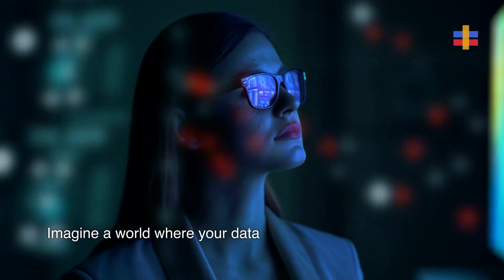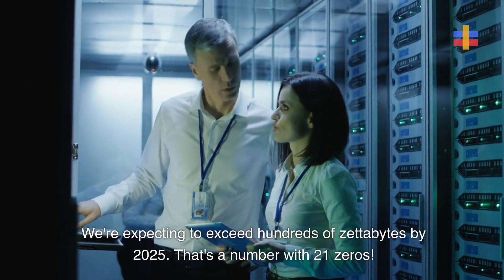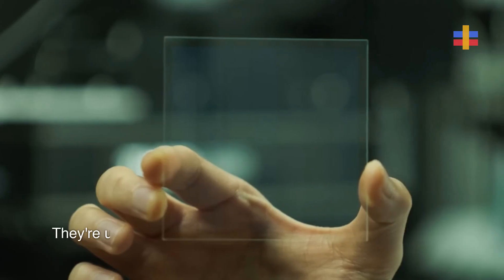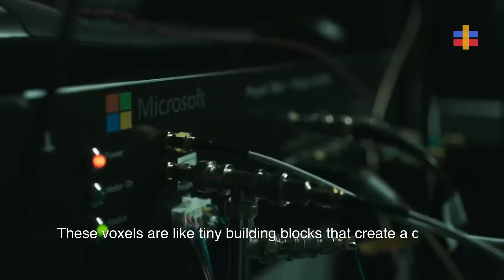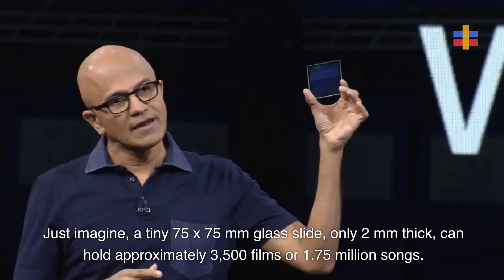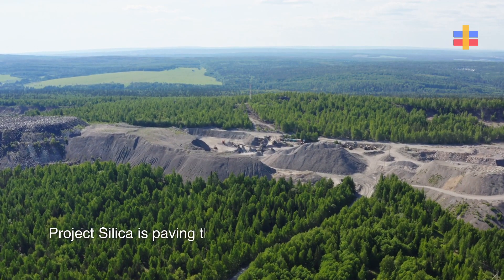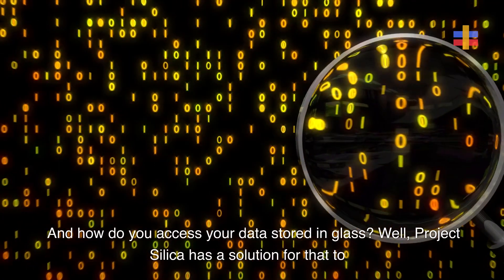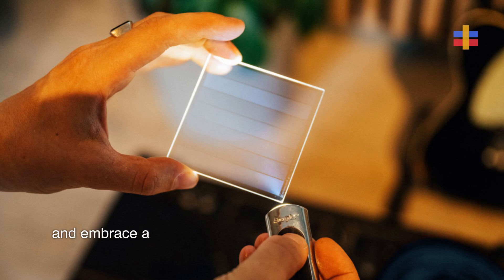New Microsoft Project Silica: A Revolutionary Way To Store Data On Glass Slides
About This Video:
Discover the future of data storage with Microsoft's revolutionary Project Silica! Imagine a world where your data can last for thousands of years, stored on tiny glass slides. In this video, we delve into the incredible technology behind Project Silica. Learn how Microsoft uses ultra-fast lasers to encode data in quartz glass, creating a durable and sustainable storage solution. Explore the high storage capacity, sustainability benefits, and the perfect marriage of hardware and software in this groundbreaking system. Take a peek at the future of long-term and secure data storage with Project Silica!

About Us:
We cut through the noise of today’s world to bring you the information you need to stay knowledgeable, confident, and informed.

2. Project Silica. Microsoft Research.